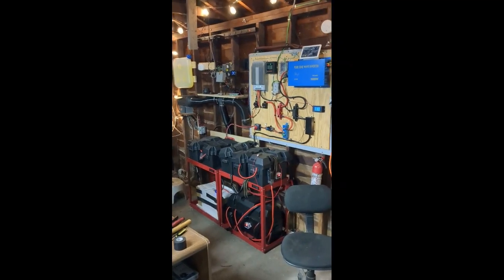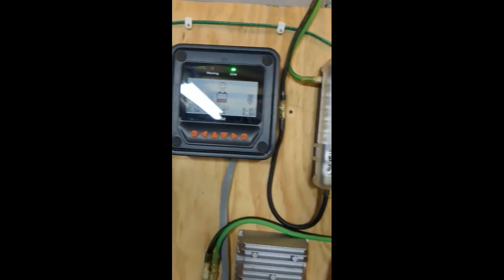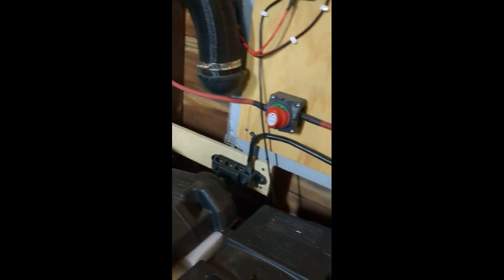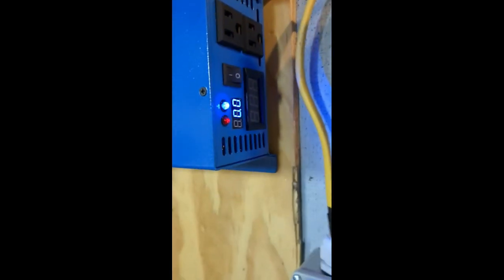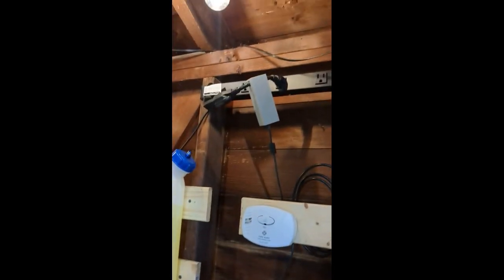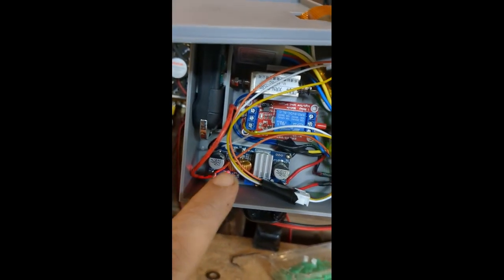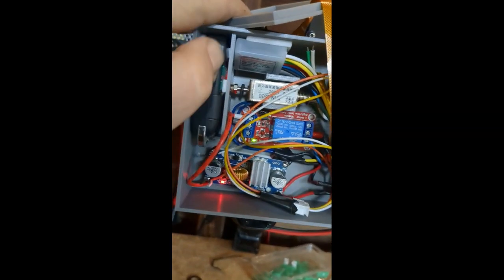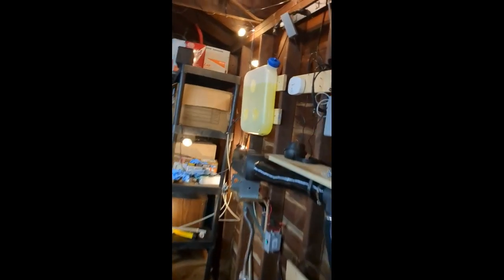Garage Solar Setup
This is a full explanation of my solar system powering my garage.  Including the Diesel Heater.